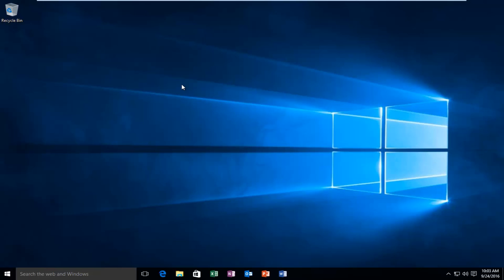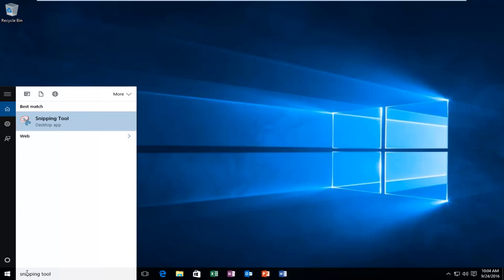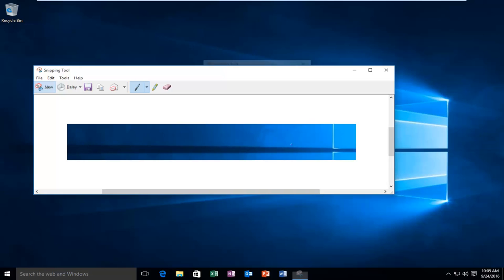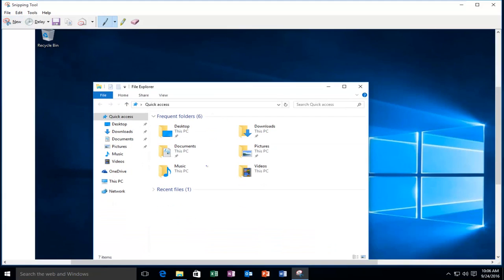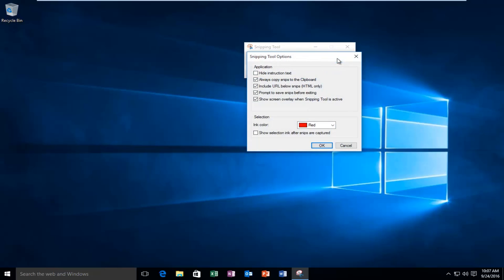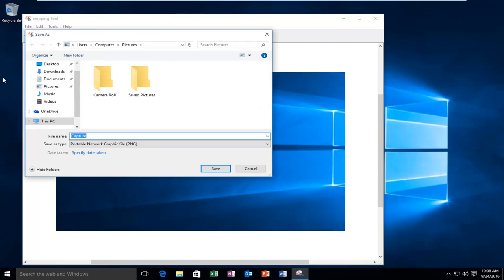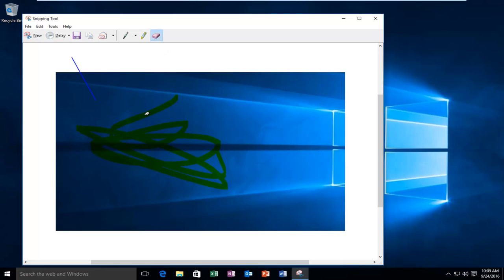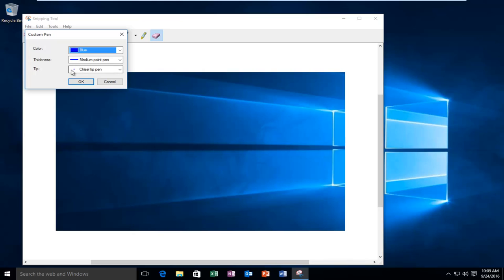How To Use Snipping Tool In Windows 10 [Tutorial]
This tutorial will show you how to take a picture of your screen in Windows using a built-in application called the Snipping Tool.

Issues addressed in this tutorial:

Sometimes the easiest way to make a copy of something is to take a snapshot of your screen—this is what Snipping Tool does. Use it to save and share news stories, movie reviews, or recipes.

Capture all or part of your PC screen, add notes, save the snip, or email it from the Snipping Tool window. You can capture any of the following types of snips:

Free-form snip. Draw a free-form shape around an object.
Rectangular snip. Drag the cursor around an object to form a
rectangle.

Window snip. Select a window, such as a browser window or dialog box, that you want to capture.

Full-screen snip. Capture the entire screen.
After you capture a snip, it's automatically copied to the Snipping Tool window. From there you can annotate, save, or share the snip.